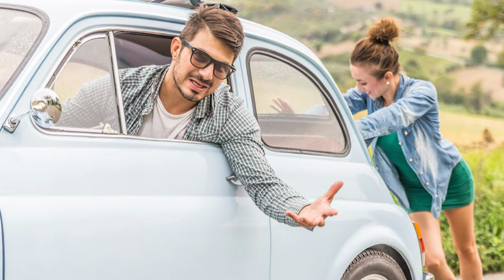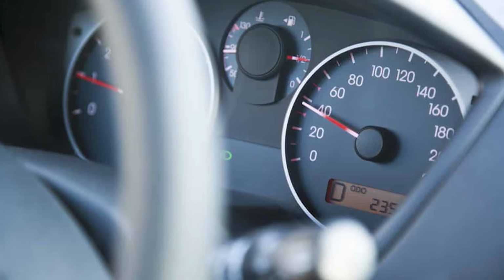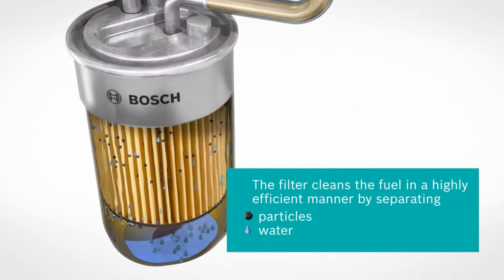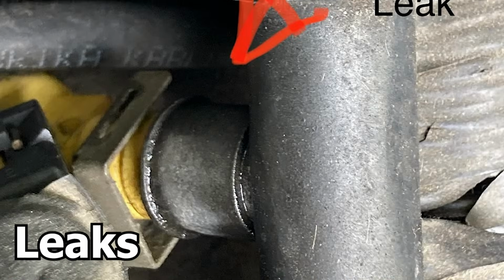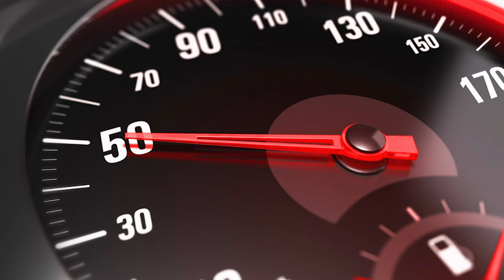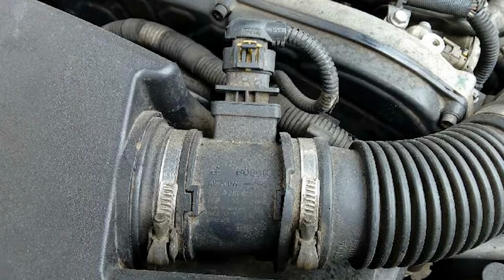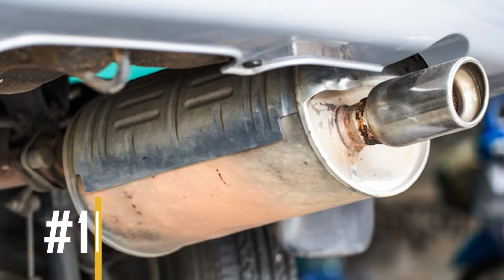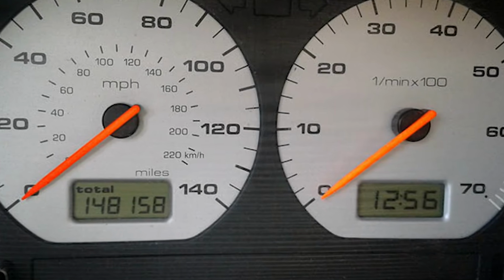Top 11 Causes of a Car Losing Power When Accelerating | Reasons for Power Loss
In today's video, we'll look into the most common reasons why a car loses power when accelerating. So, if you're experiencing this issue, the list we'll share here will help and give you an idea of what actions to take for your car.